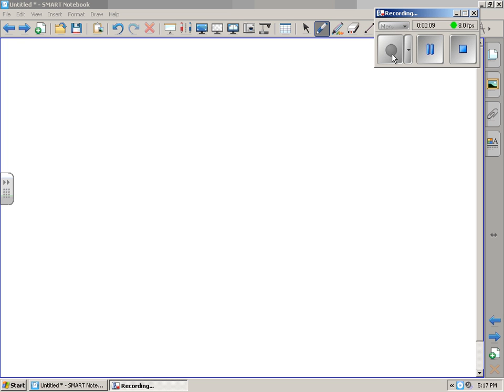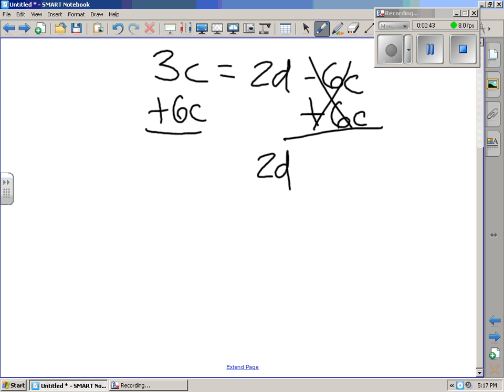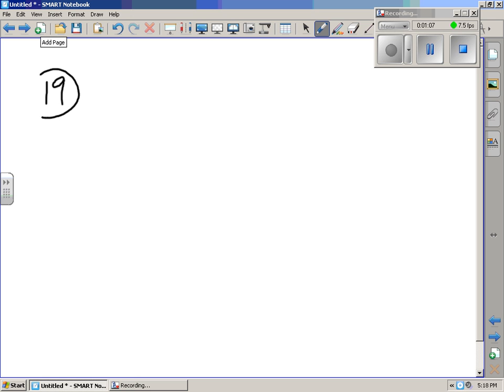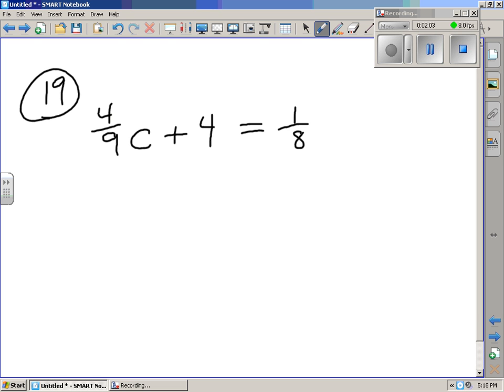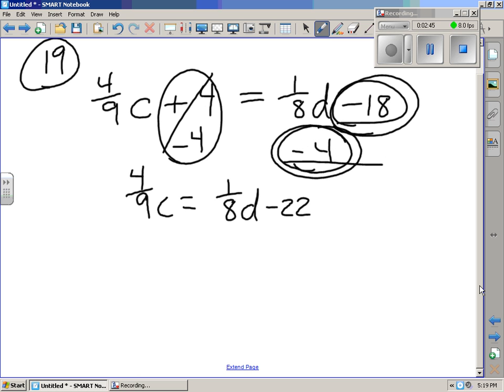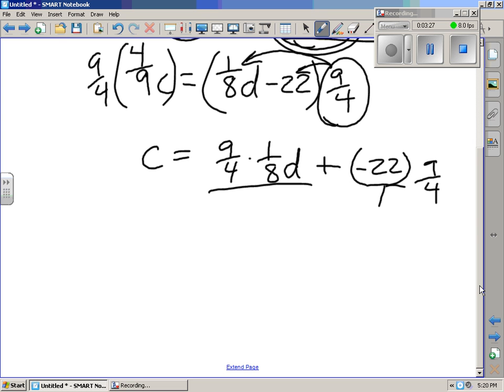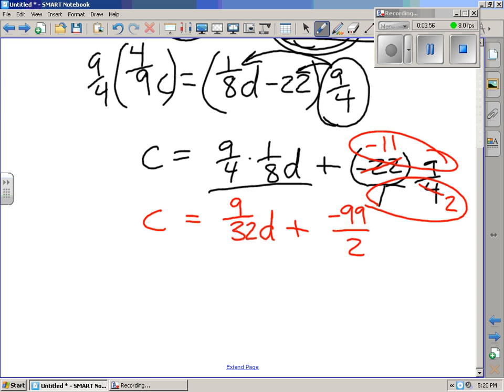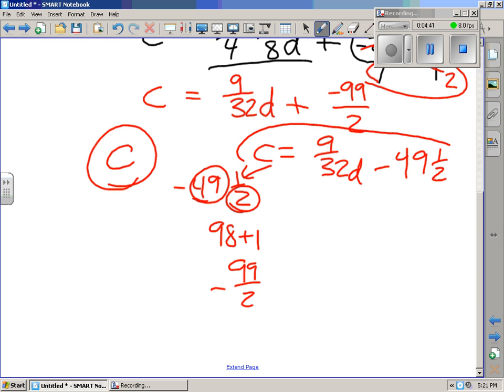Part 3 Solving Equations and formulas for beta club kids.wmv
Problem #18 and 19 from Solving Equations and Formulas